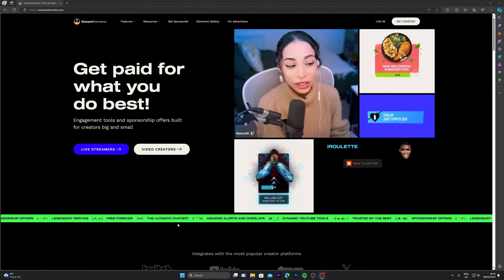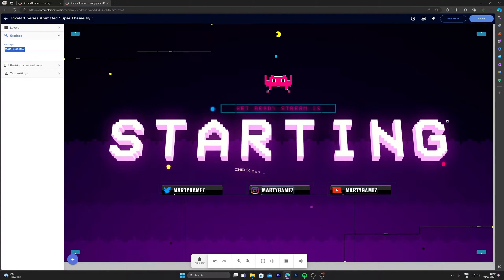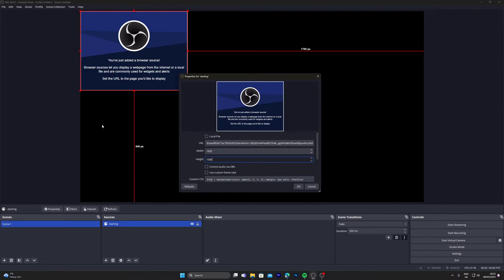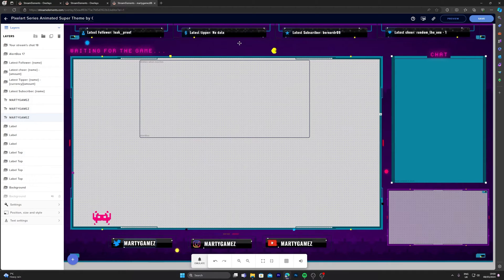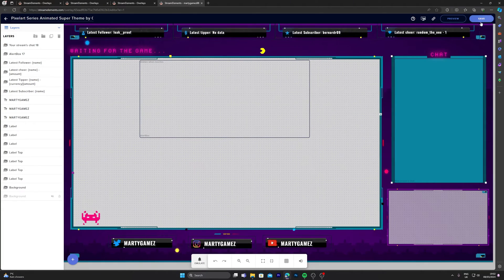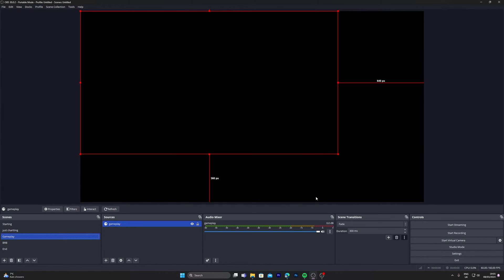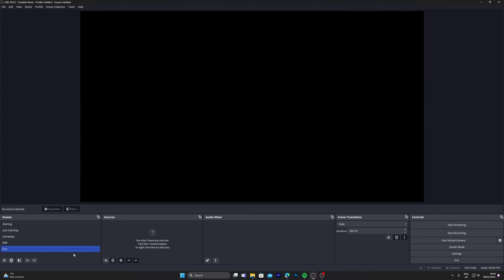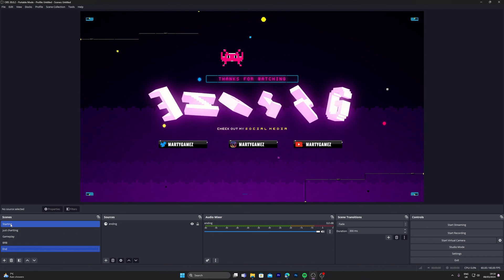How To Add Overlays FREE in OBS (2024)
learn how to take your live streams to the next level by seamlessly integrating overlays using StreamElements in OBS. Whether you're a seasoned streamer looking to enhance your visuals or a beginner eager to elevate your content, this step-by-step guide has you covered.

Catch me Live over on Twitch
Tuesday, Thursday & Sunday at 10pm